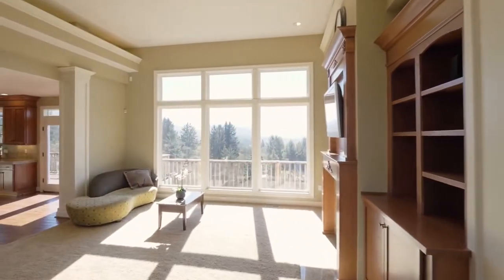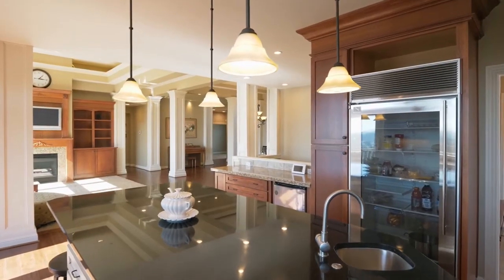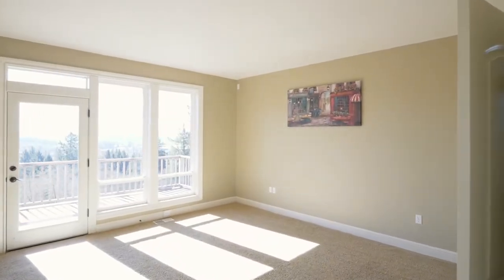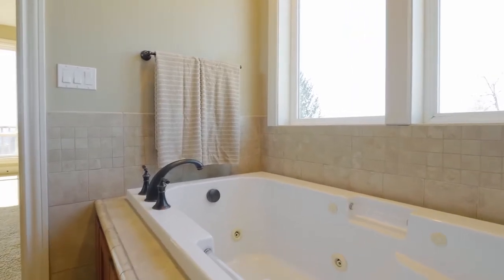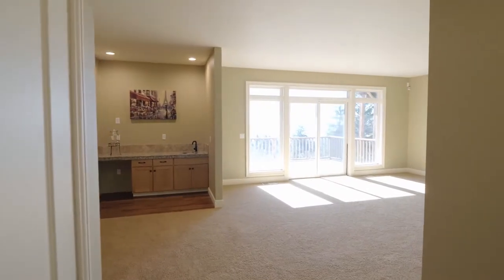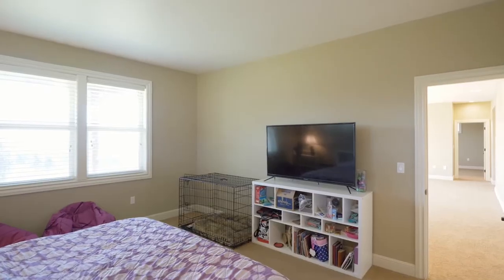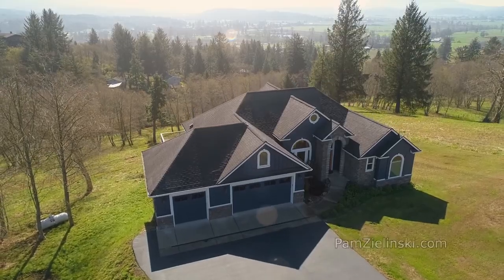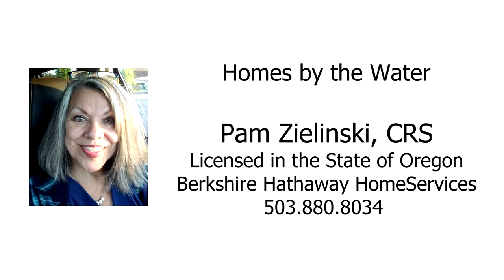Elegant Luxury on Two Acres on the Oregon Coast ~ Video of 10380 Skyview ~ Oregon Coast homes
ELEGANT LUXURY ON 2 ACRES with sweeping view of valley, river, mountains, & sparkly lights at night. Easy to show. Wonderful upscale neighborhood in the foothills of the coast range. Easy commute to Portland or great place to work from home. Escape to this rural haven for families where life can be uncomplicated and ocean breezes clear the air. Entry level master suite. Gourmet kitchen. 2 view decks, triple garage. 2 laundry areas, 3 bdrms 2.5 baths. Water feature & architectural columns provide the "Wow" factor. Contact Pam Zielinski with Berkshire Hathaway HomeServices.